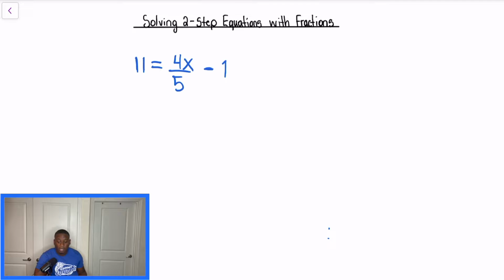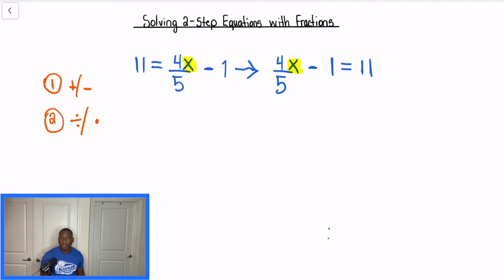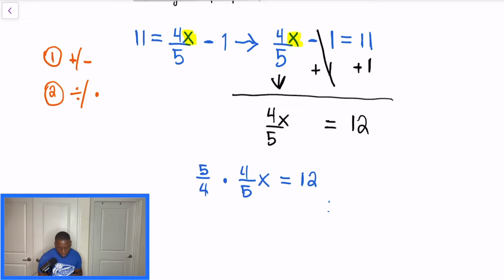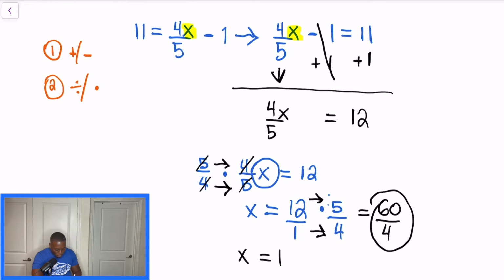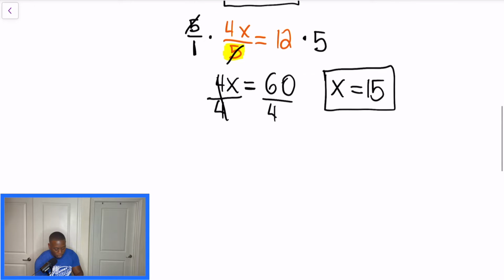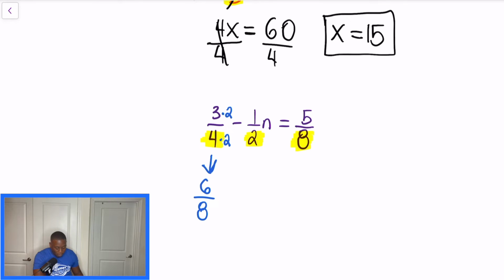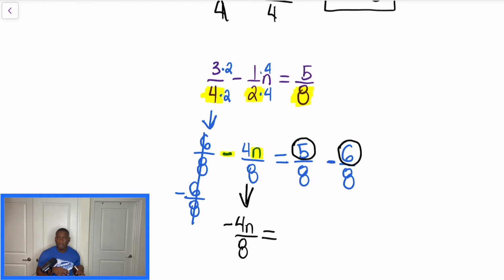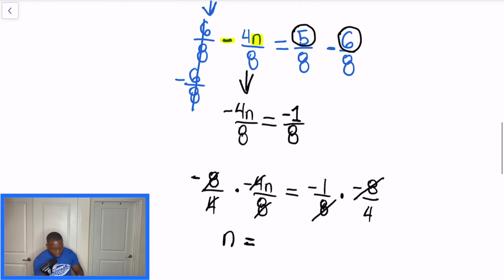How to Solve 2-Step Equations with Fractions. Algebra Basics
This video will show you how to solve 2-step with fractions in two very easy to follow steps. Click the video above to find out how to solve these types of equations easily.